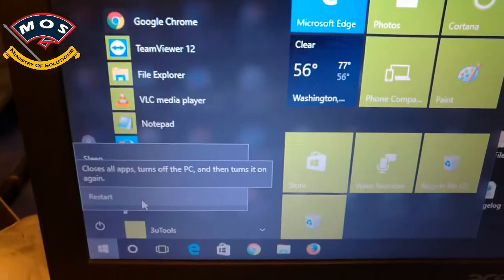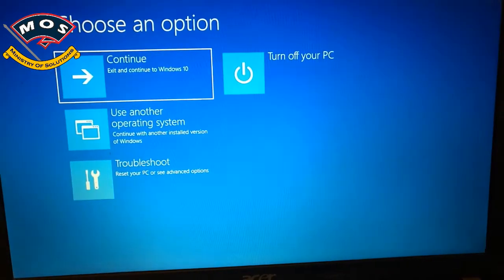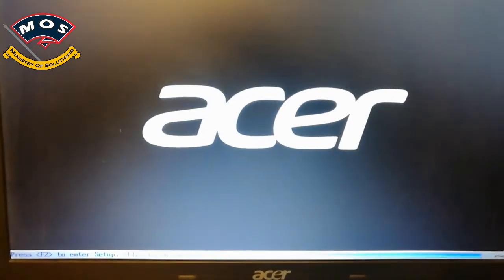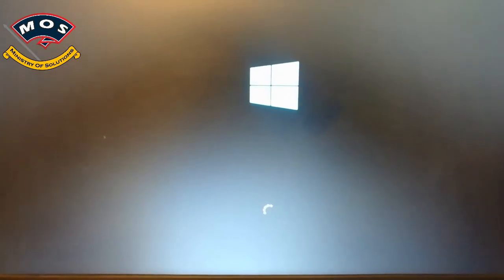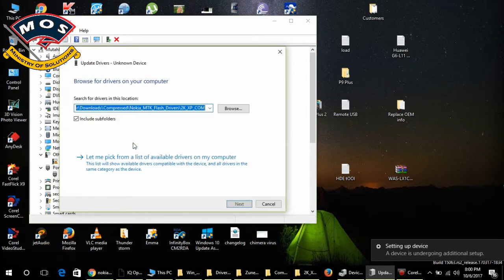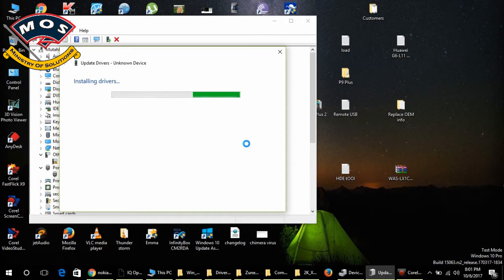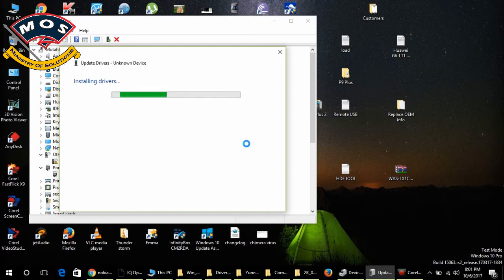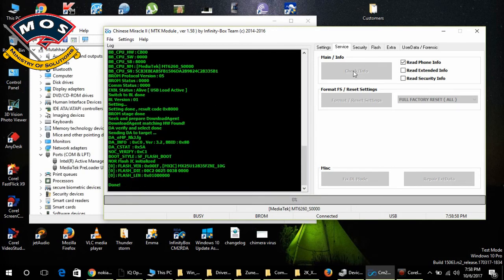Nokia MTK Drivers Windows 10 64Bit Installation Guide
In this video you can watch how to install Nokia MTK drivers in windows 10 64bit version (should work on all versions of windows).
These drivers are using to flash new nokia phones based on MTK chip.